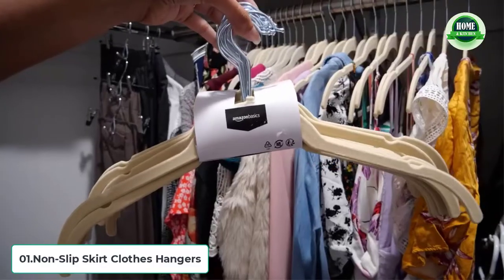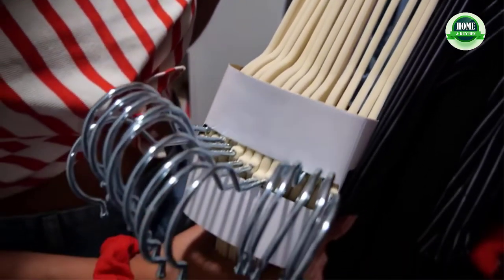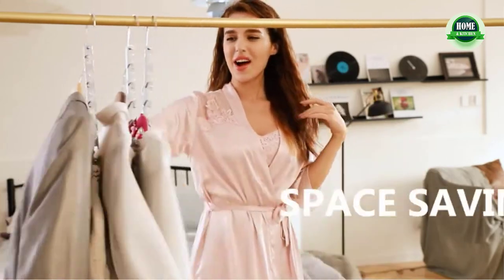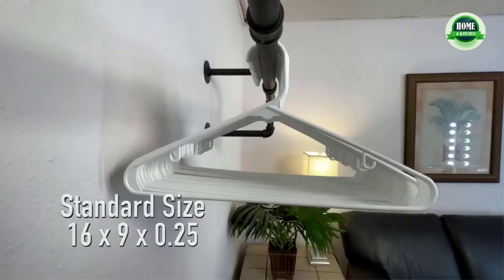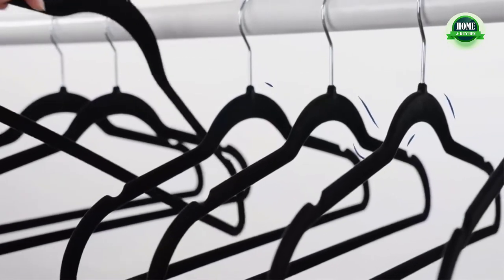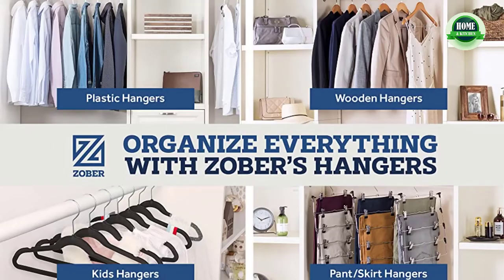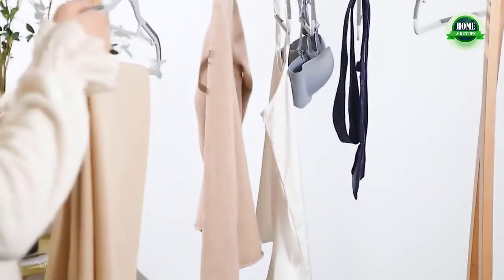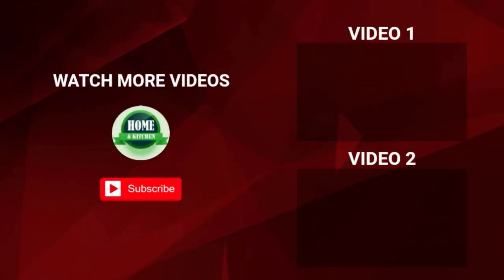Top 5 New | Best Clothes Hangers! Closet Organization Tips & Closet Hacks 2023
Best Clothes Hangers

➤Non-Slip Suit Clothes Hangers
➤Non-Slip Suit Clothes Hanger
➤Premium Hanger Hooks
➤Crystal Cut Dress Hangers
➤Whitmor 8PK Sat Blouse Hanger

In this episode, I discuss the importance of choosing the right Best 5 hangers for your closet. Think twice before you invest in a lot of cheap (or expensive) hangers. Your choice of hangers can either save, or cost you, lots of money!

My hope with this video is to give you some insight on some of the most common types of hangers being used out there, and help you re-evaluate your current closet situation to make sure you make the most sound decision for your needs.

Do you agree with our list? LEAVE US A COMMENT